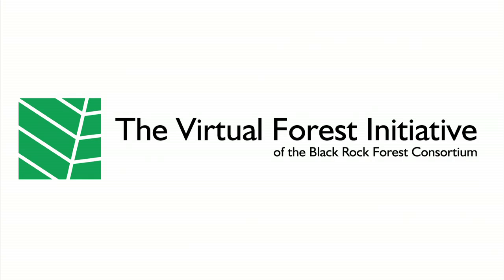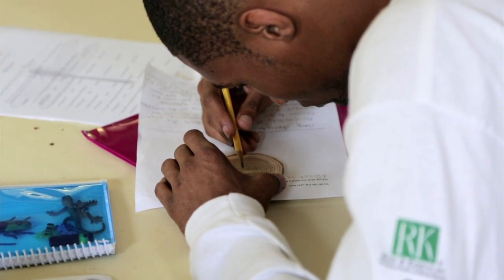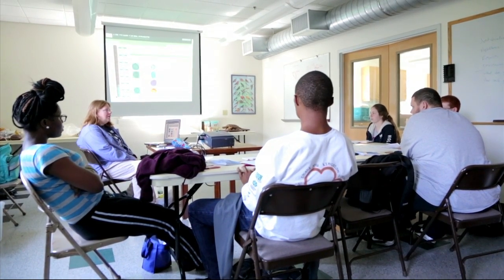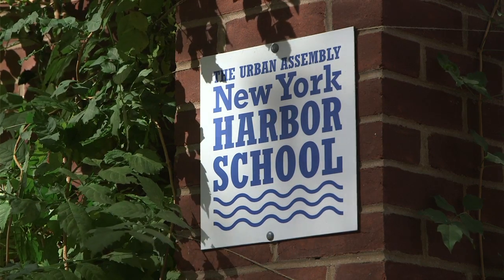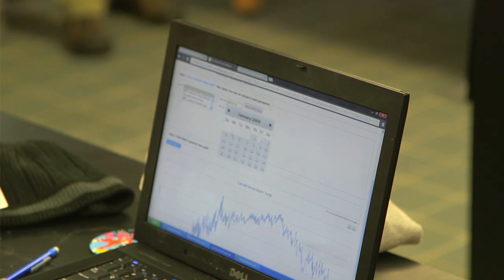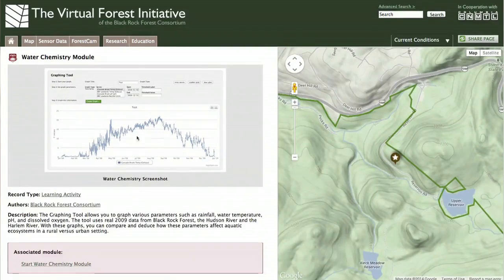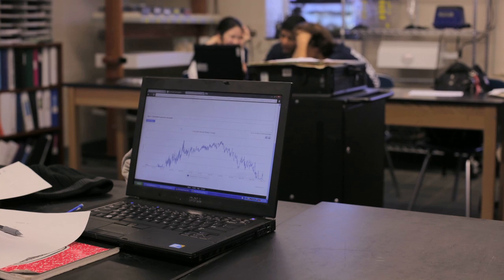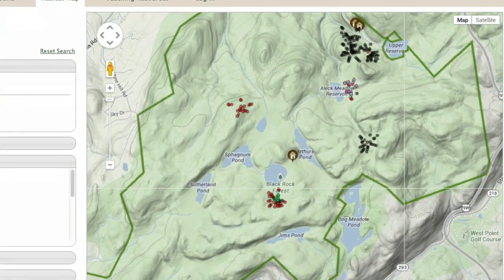About the Virtual Forest Initiative | The Black Rock Forest Consortium - 2014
The Virtual Forest Initiative supports and enhances research, education, and community activities at Black Rock Forest.  The forest, located 50 miles north of New York City in the Hudson Highlands, is a 4,000-acre natural living laboratory for field-based scientific inquiry; it is operated by a unique consortium of colleges and universities, public and independent schools, and scientific and cultural institutions.

As part of the larger Virtual Forest Initiative, Columbia University's Center for New Media Teaching and Learning developed a suite of web-based learning tools that utilizes Black Rock Forest's rich archive of scientific records such as climate field station and tree data. Used in the Earth and Environmental Sciences courses at Columbia University and Barnard College, the project gives students an unprecedented opportunity to utilize real data for comparative analysis.

By assembling and coordinating a broad array of information, data, and resources, the Virtual Forest Initiative aims to provide researchers, students, educators, and the public new means for learning about all aspects of a research and community forest.

For more information on CCNMTL's work with the Forest, see:
ccnmtl.columbia.edu/portfolio/field-laboratory/virtual_forest.html